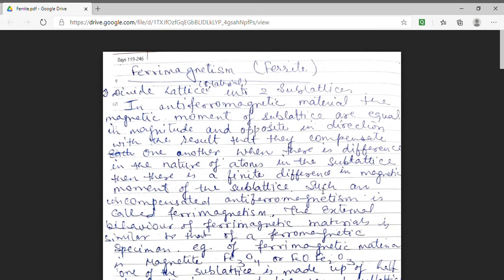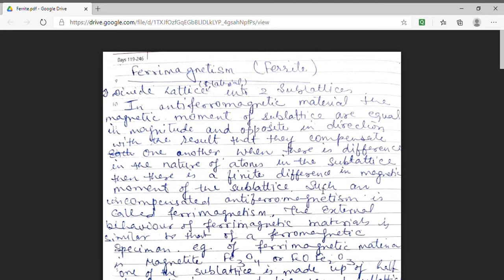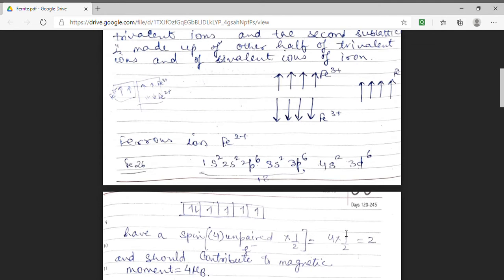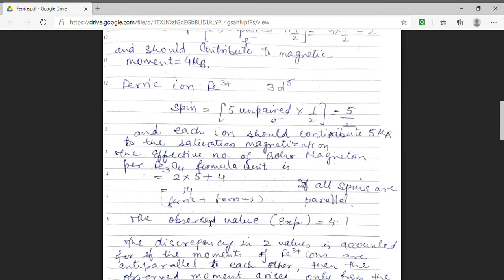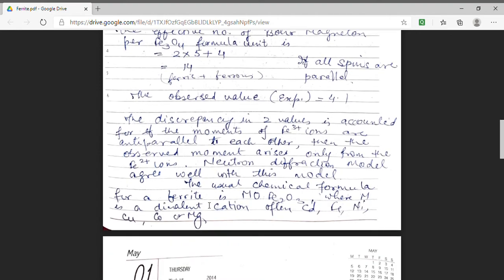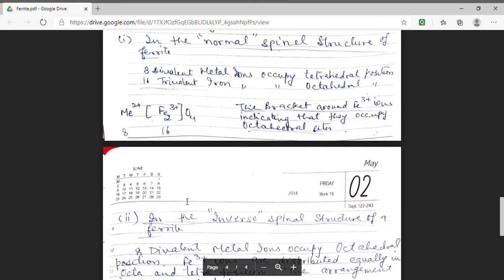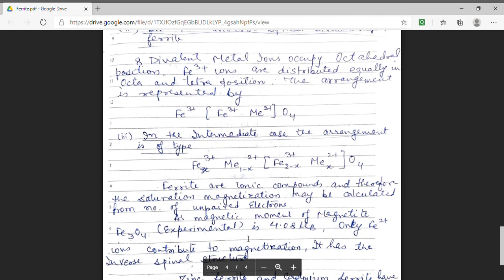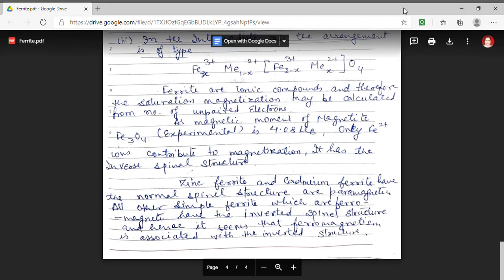Ferrite | Dr.Monika Khetarpal